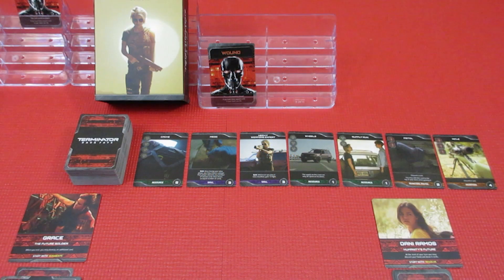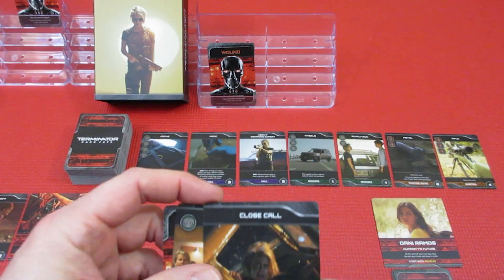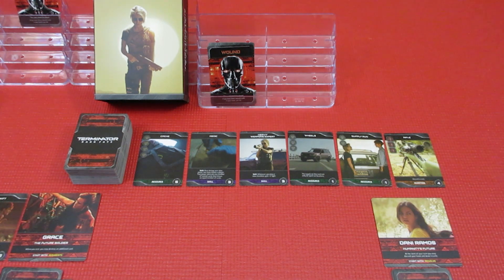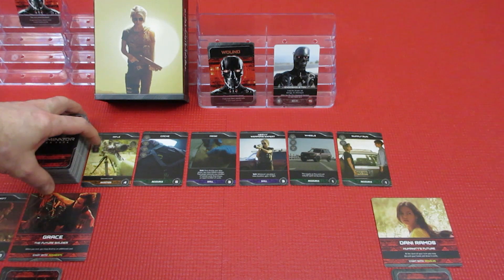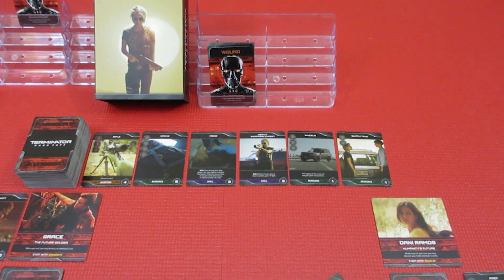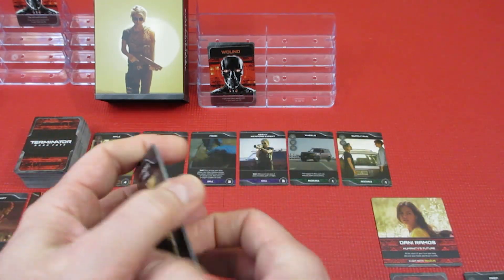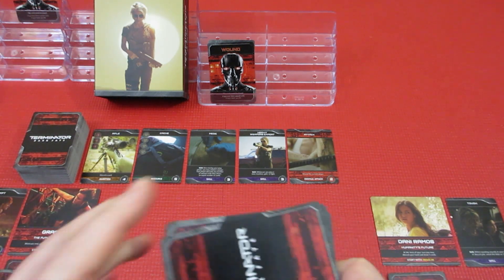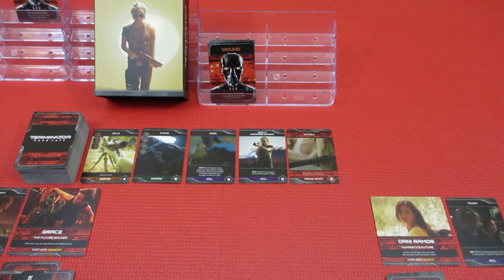Terminator Dark Fate The Card Game Again Episode 3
Need to gear up!